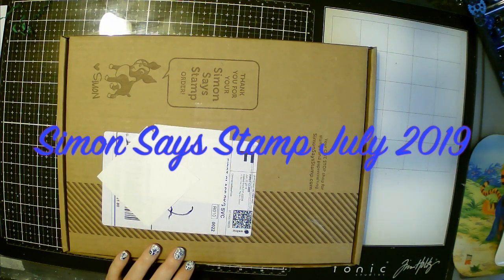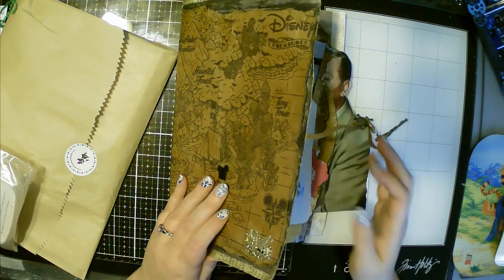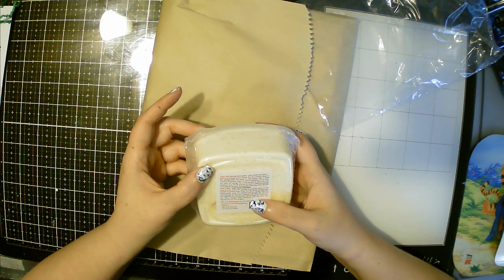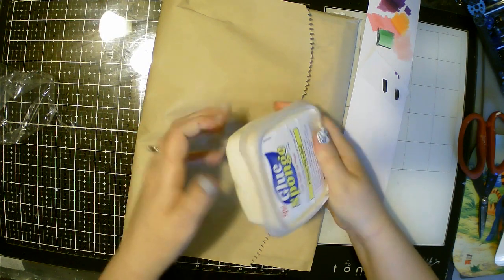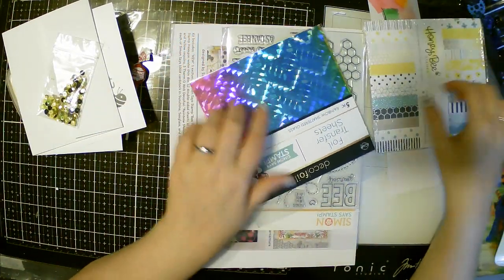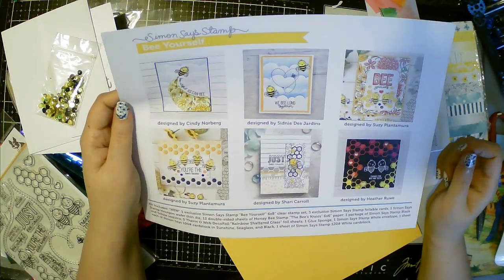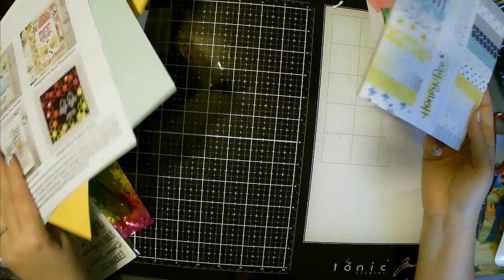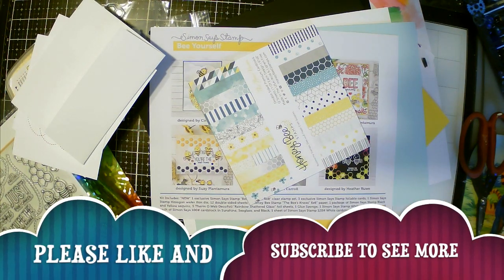Simon Says Stamp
This video is about Simon Says Stamp